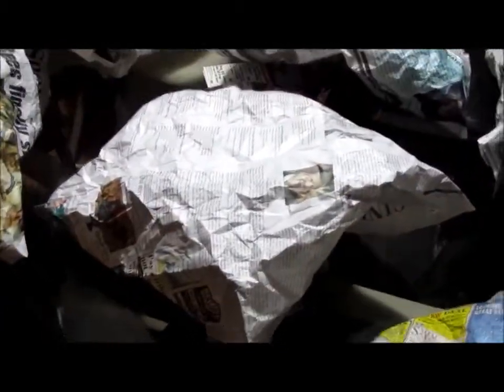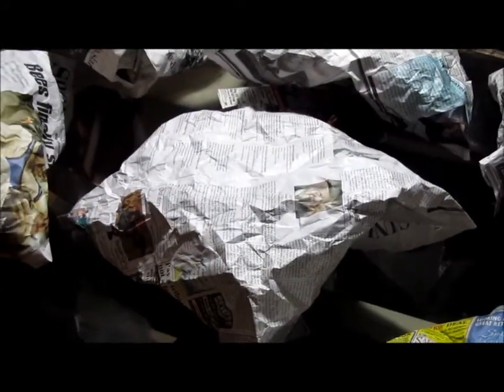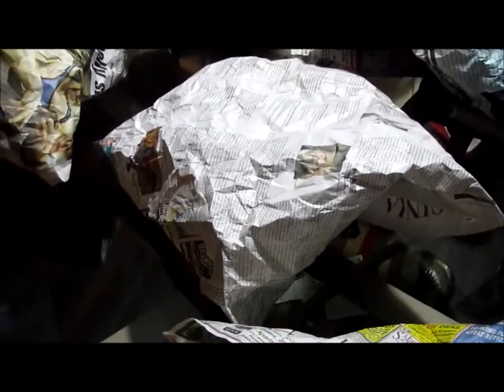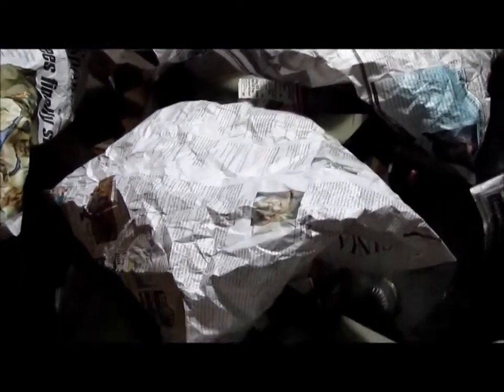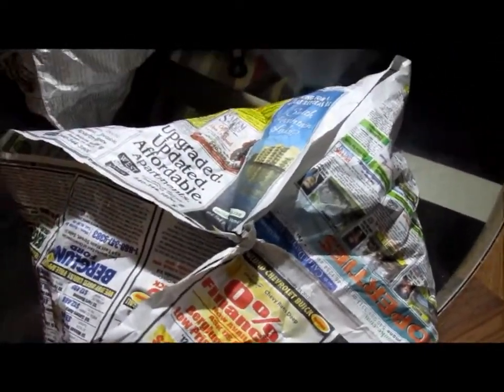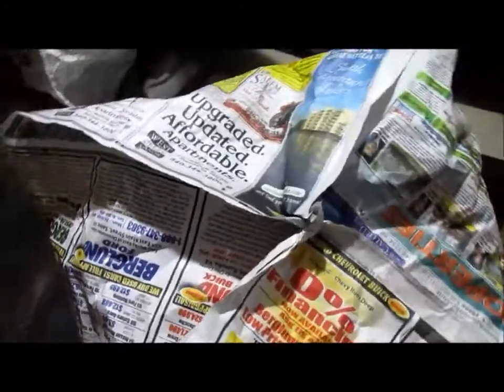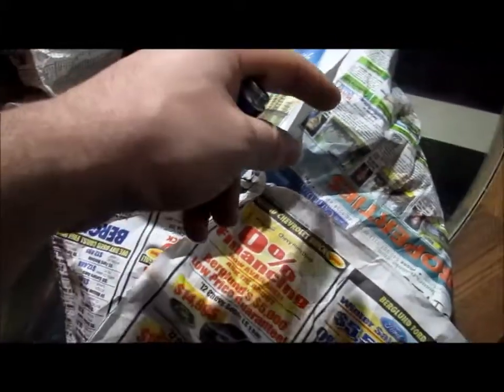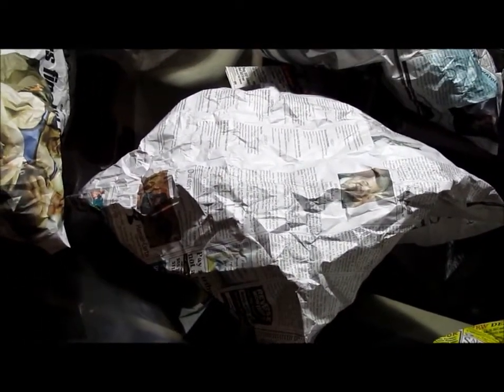Poor mans firework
looks better in person